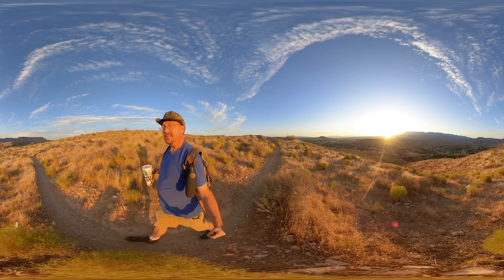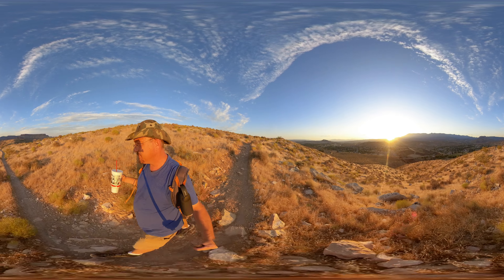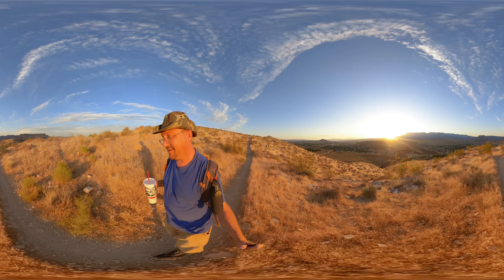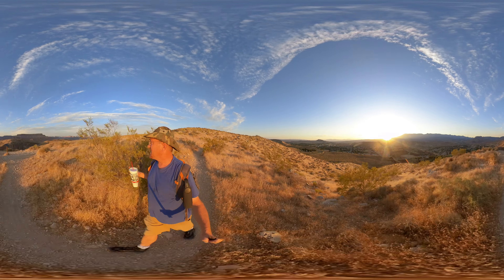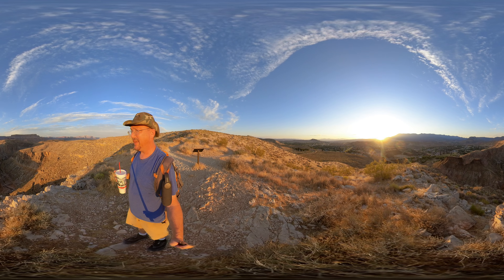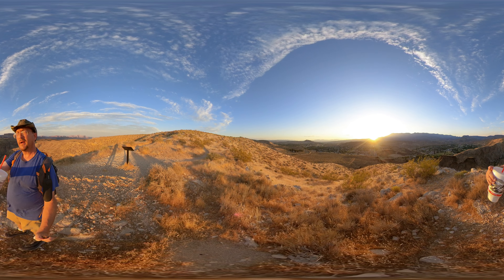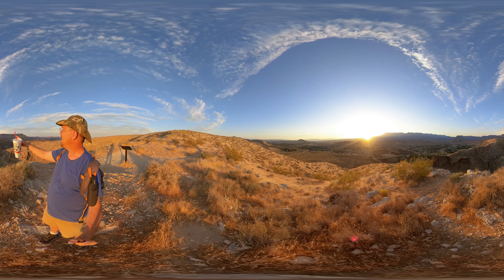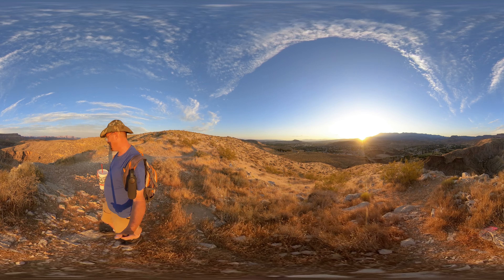360 Adventure Time with Chuck - Panorama Point 1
I got to Panorama Point right before Sunset.  I wanted to capture the setting rays over the towns of Hurricane and LaVerkin.  From this one location, you can see Molley's Nipple, Sullivan Knoll, Pine Valley Mountain, Red Cliffs, Cinder Knolls, Timpoweep Canyon, Black Ridge Mountain, Hurricane Mesa, and the outskirts of Zion Canyon.  The following video in this sequence was shot right after the sun had set.  Its a 360 video, so please feel free to look all around.